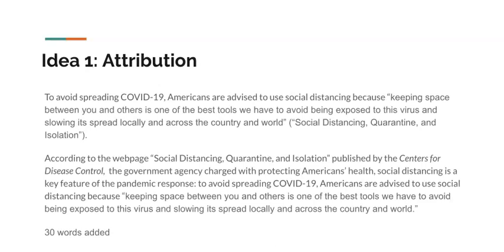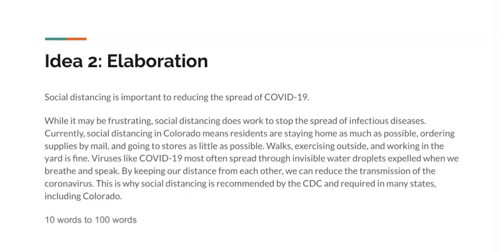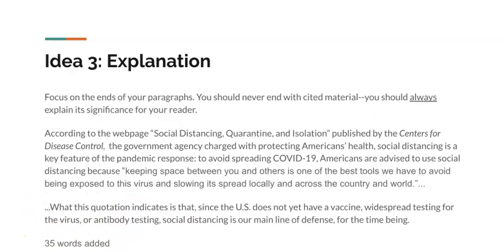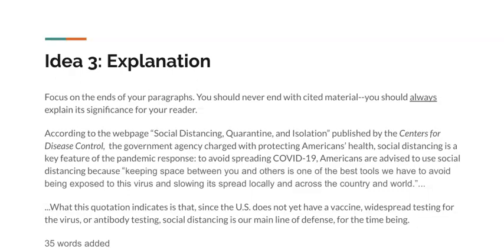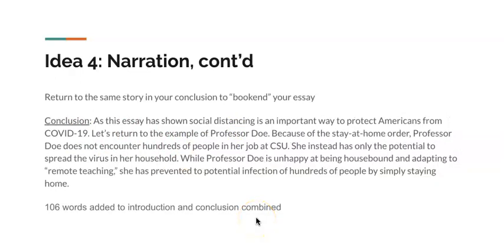How to Hit that Word Count... Without Resorting to "Fluff"